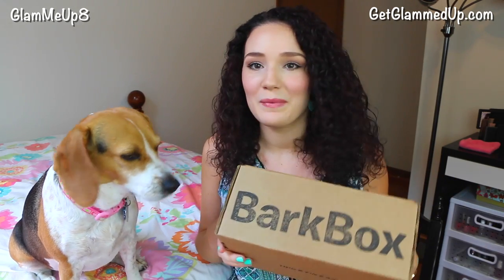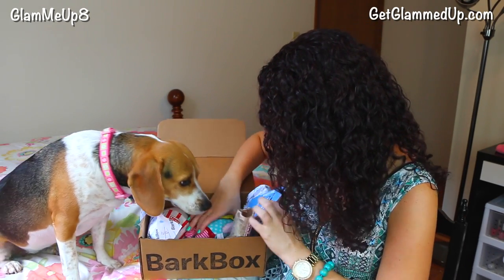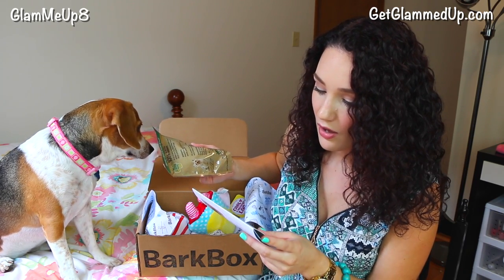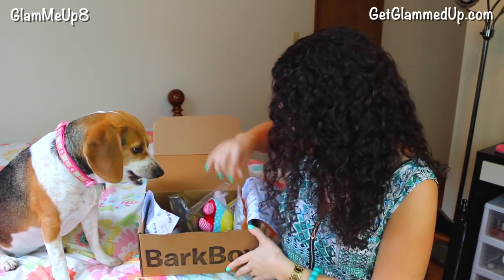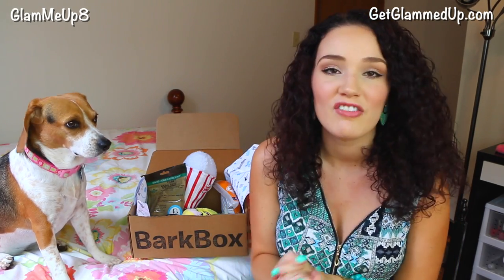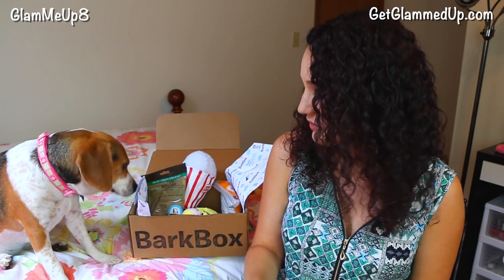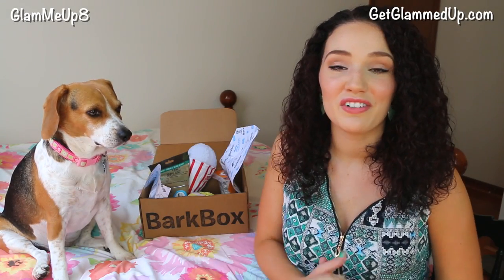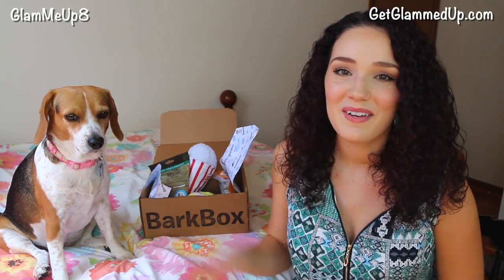Barkbox Unboxing June & July 2015